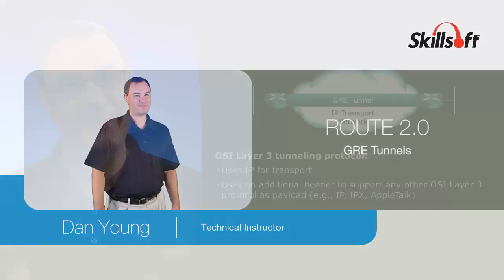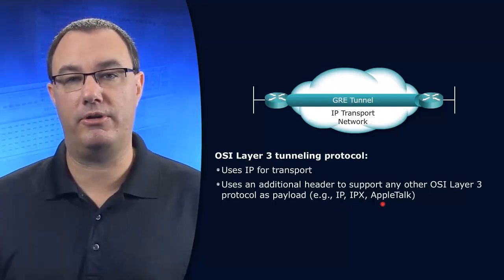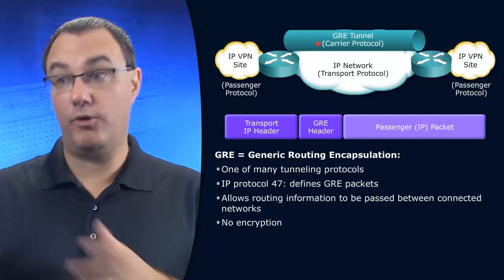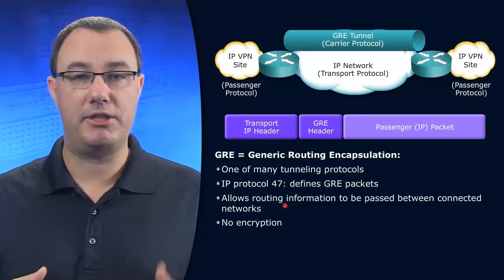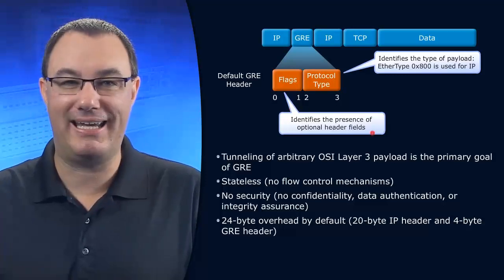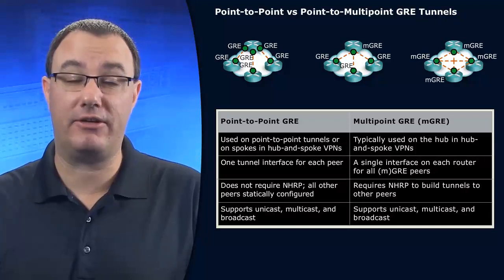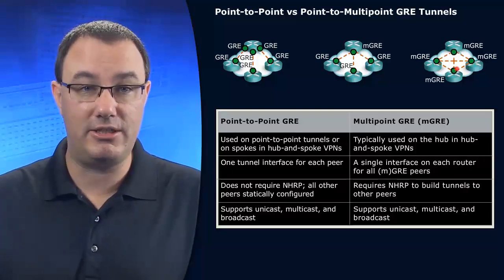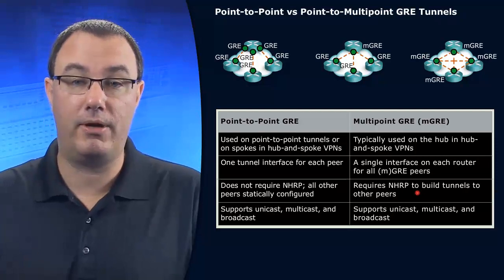9 ROUTE GRE Tunnels